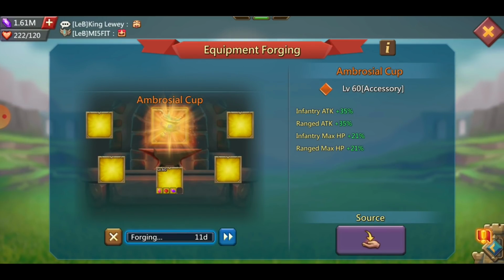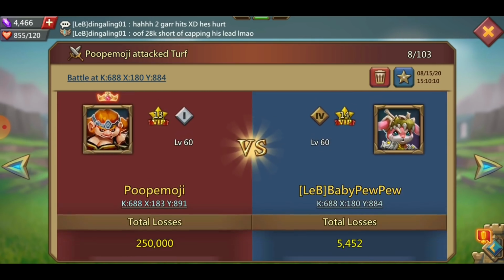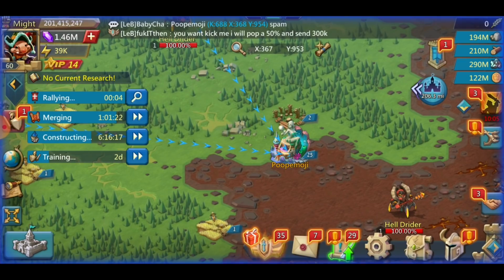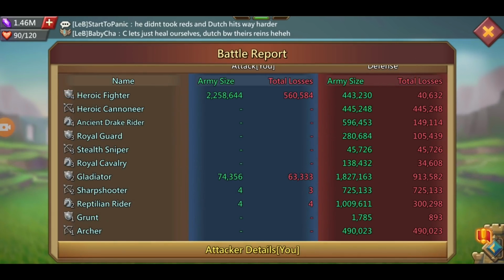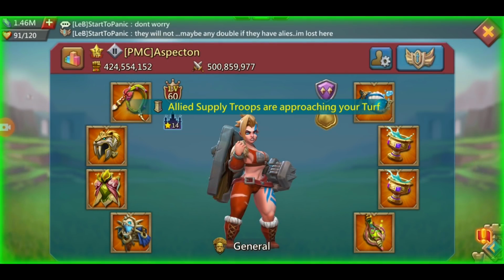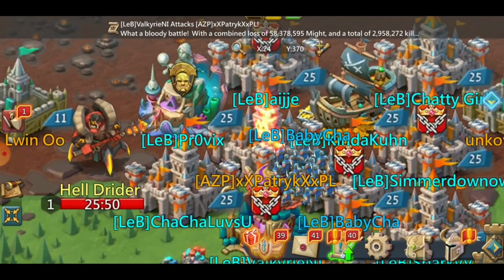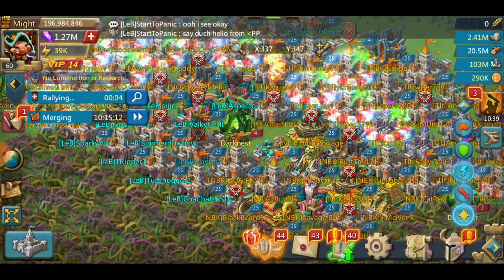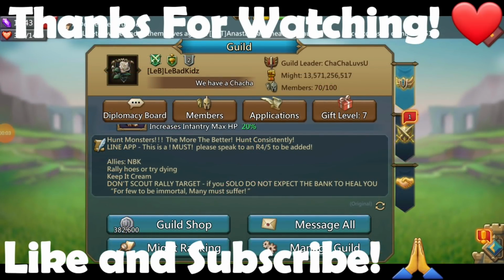Lords Mobile ChaCha - Gryphon Victim Rallied + Mythic Cup 🥳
WOOOO MYTHIC CUP YAYY! 🥳
Lots of yummy targets and really awesome to get rallied by the incredible Aspecton.
Gryphon trapping lemons and turning them into awesome rally targets never gets old!
a big shout to the Daddy DutchSavage for running some doubles and helping destroy the SxR gryphon victim! 🔥
Big thanks to everyone who took part in this one and made it all possible 💞

I LOVE U ALL HOES 🍋

Line ID ChaChaSmooth
feel free to add my line ID if you have any questions or would like to hurl some abuse at me.